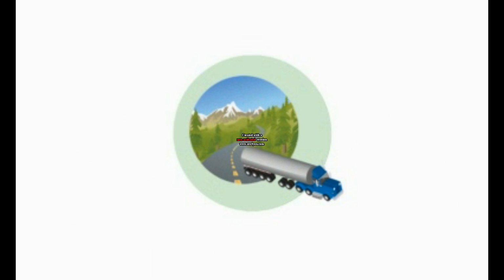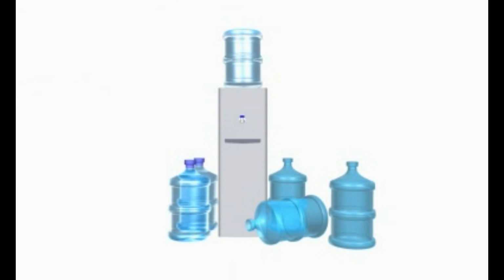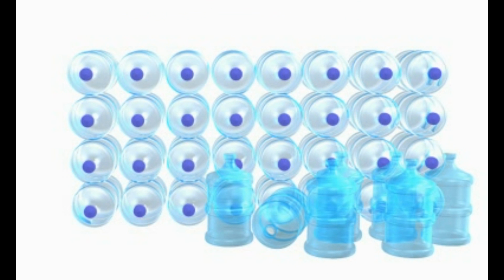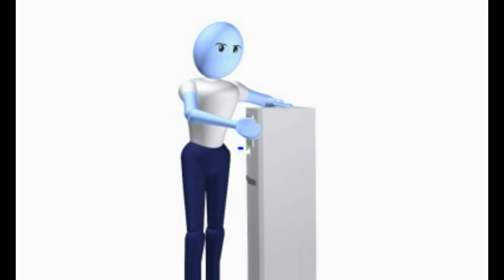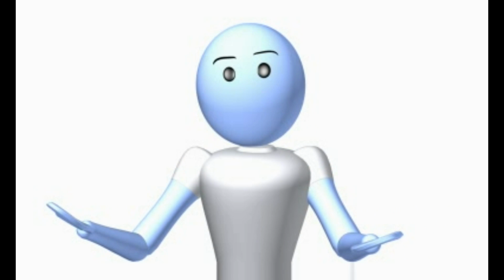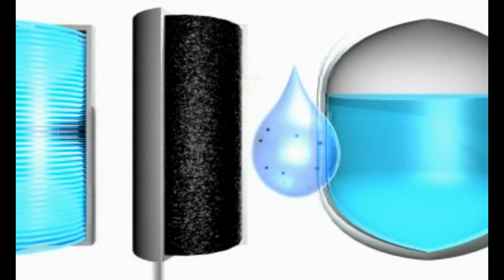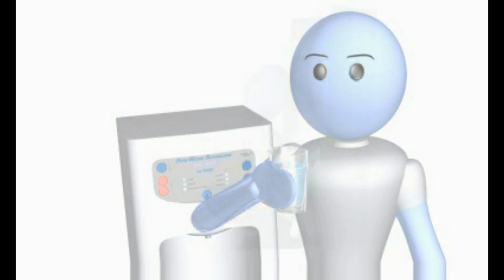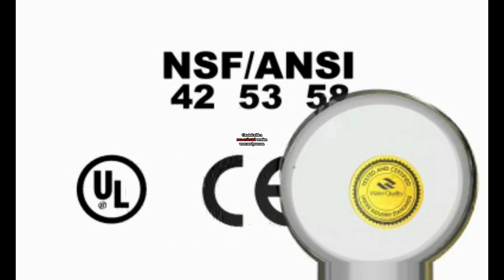Go Beyond Green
Pure Water Technology of San Diego